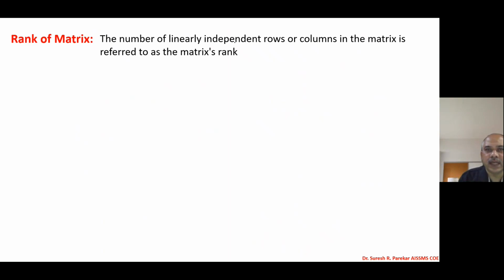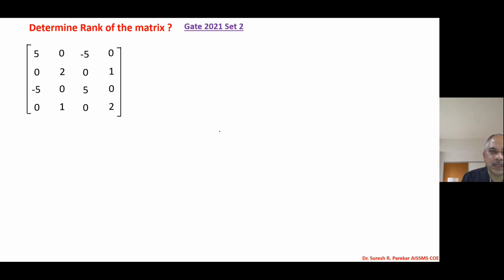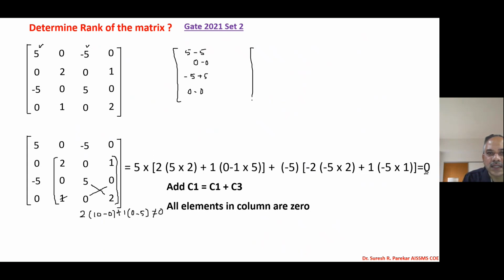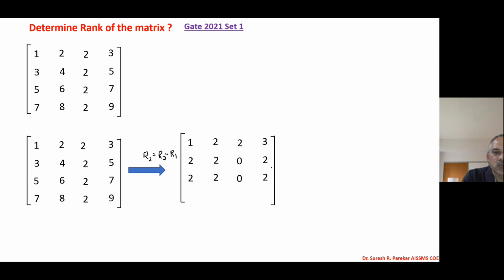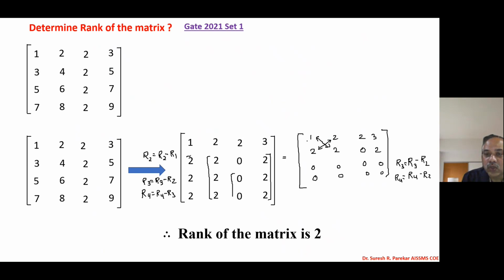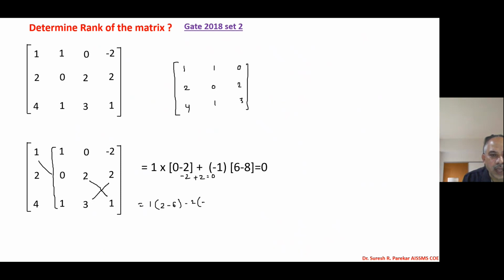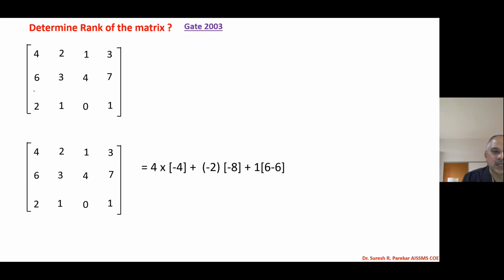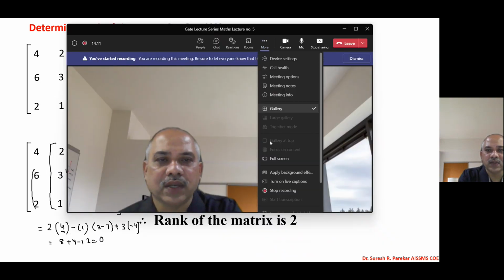Gate Lecture Series Maths Lecture no 5 Rank of matrix